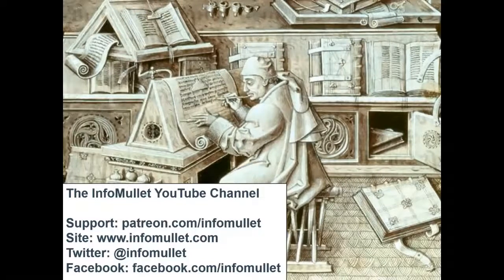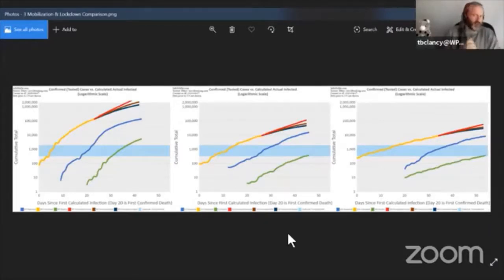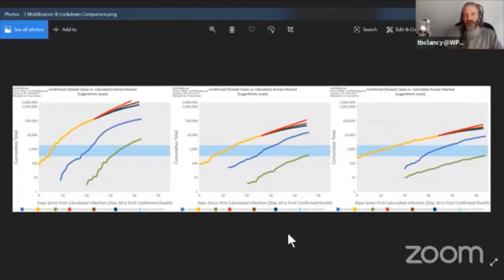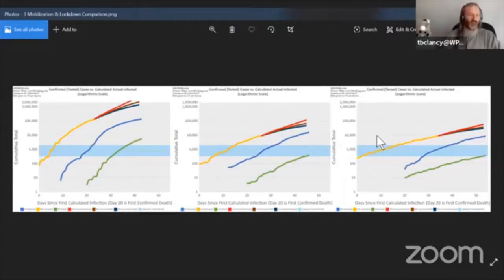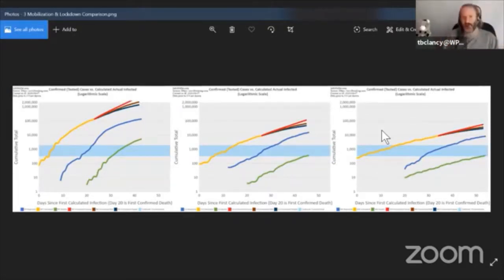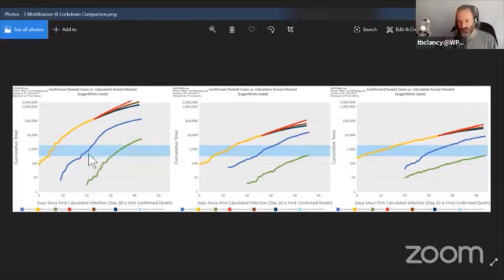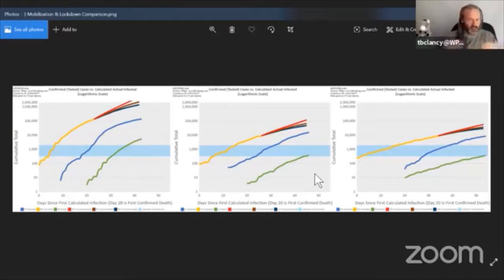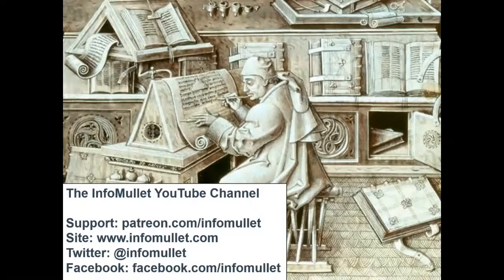MulletClipping: Importance of Timing Windows in Mobilization & Lockdown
Comparing the very different outcomes of two States pursuing the same Mobilization & Lockdown Strategy, New York and California, emphasizes the importance of rapid reaction as early as possible.

This clip is from the “Pay the Piper: What response strategies worked and didn't work in Wave 1?” This was a 2hour long Coronavirus Live Ask Me Anything broadcast on April 8th, 2020. See the links below to watch the full videos from that session. Topics in this video include:

Crisis Epistemology: Understanding Essential, Objective, and Explanatory Truths and how to find the best explanatory truth in times of uncertainty.
Media Literacy: Unpacking the 80% False-Positive Test Fallacy
Media Literacy: Induced Herd Immunity Returns
Paying the Piper: Evaluating Wave 1 Response Strategies Nationally and by State
The US Wave 1 Forecast: A hard spring, false flattening, and forecasts through mid-May.

Audience Q&A on anything COVID-19 related including:
Why has the internet not collapsed from the additional burden of WFH workers?
What is going on with other healthcare procedures?
How is Africa faring in COVID-19?
Could COVID-19 have been circulating as early as November 2019?
When will we have tests for antibodies?
What is the difference between “strategy” and “logistics” in COVID19 responses?
How should I personally respond to early calls for lifting social isolation and restrictive movement orders?

SUPPORT: Help bring more context to the news by becoming a Mulleteer subscriber

Facebook (higher quality but has a few minutes of deadtime up front)